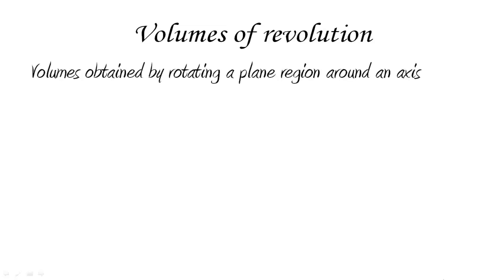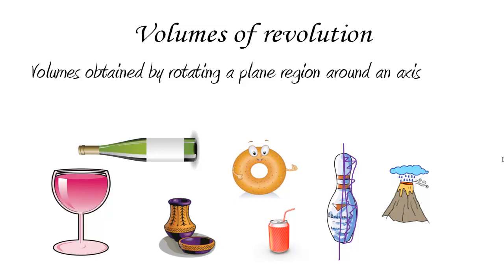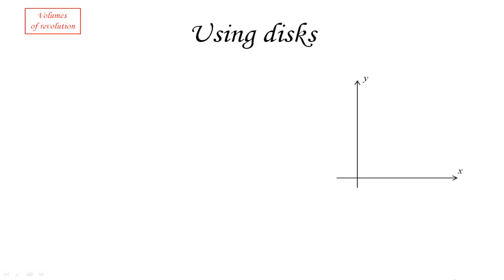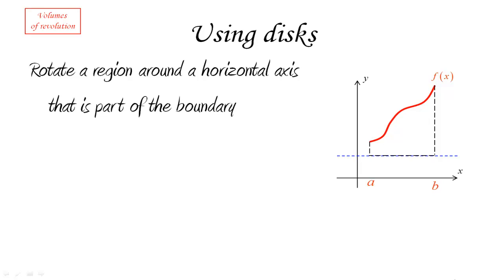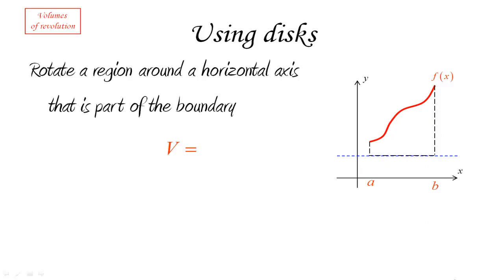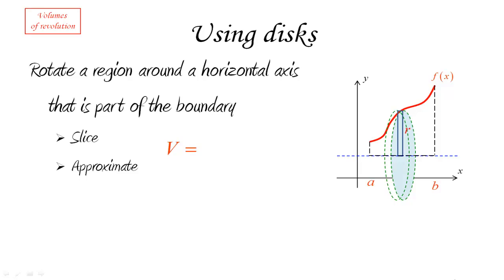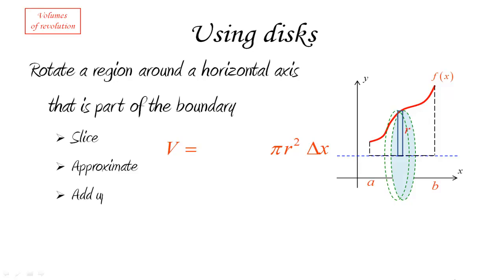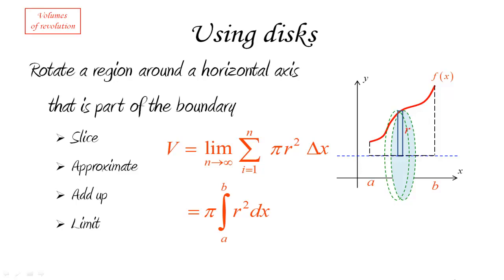Volumes of revolution 1